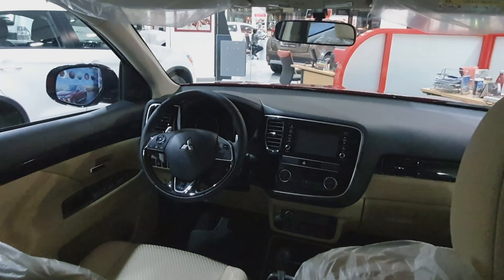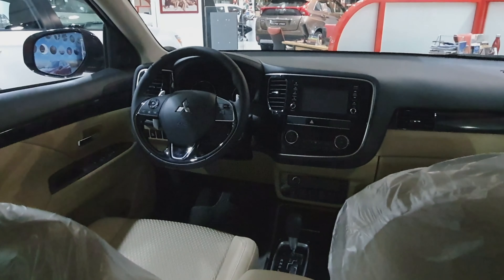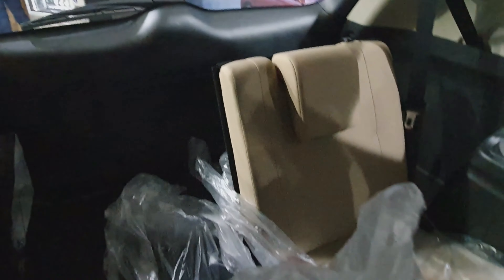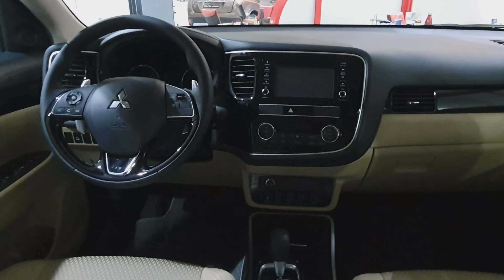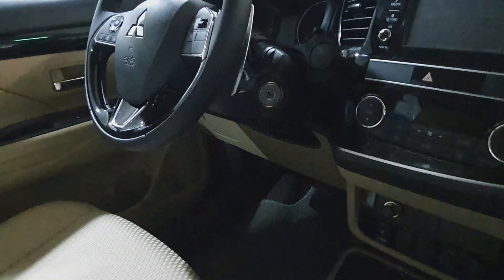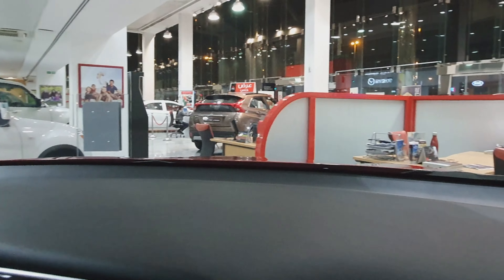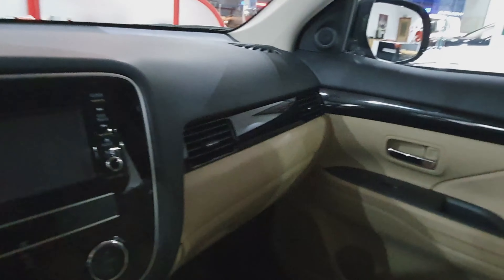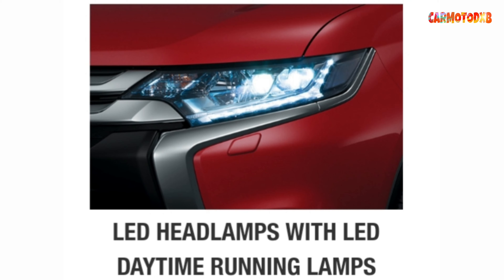2019 MITSUBISHI Outlander : English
Driving the OUTLANDER is a pleasurable experience heightened by quick, responsive handling and high-quality craftsmanship. The ride is also extremely quiet thanks to 33 enhancements in NVH reduction that lower engine, road and wind noise. From solid-closing doors to refined seating and instrument panel, every detail contributes to your traveling joy.

Mitsubishi 2019 Offer!!!